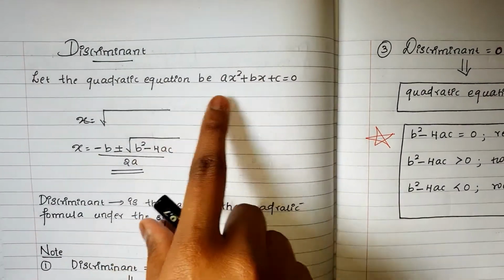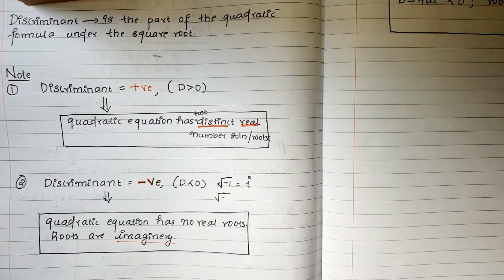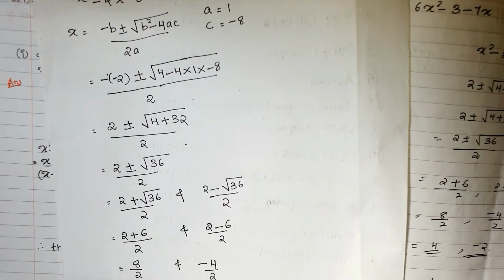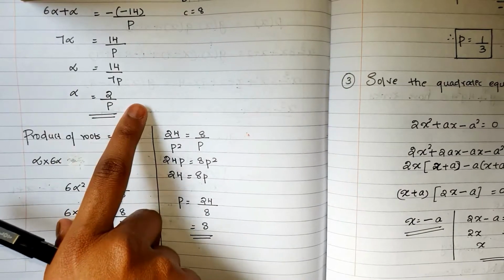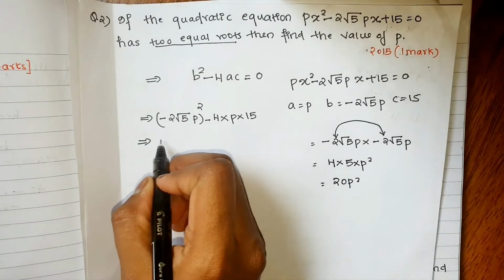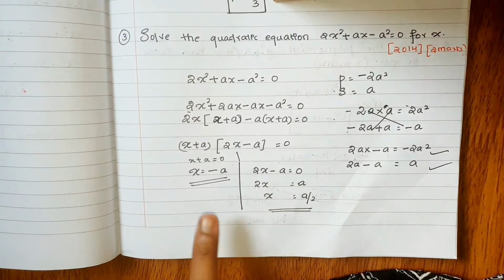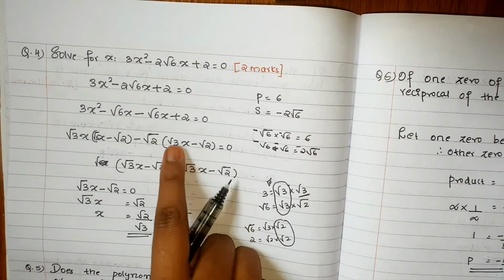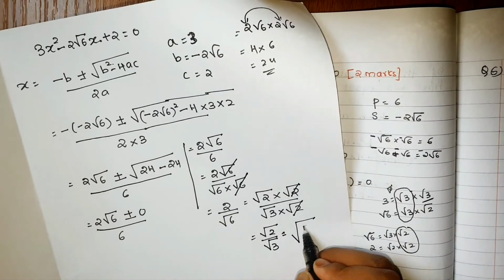Polynomials | CBSE CLASS X | Previous Year Solved Board Exam Questions